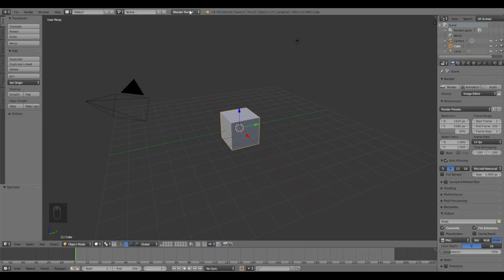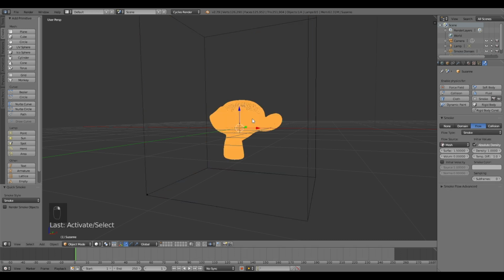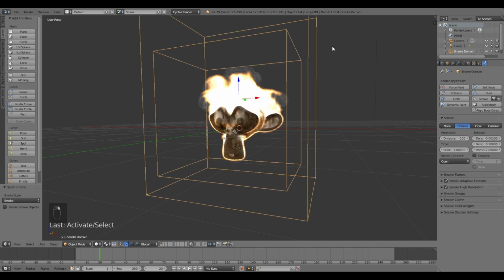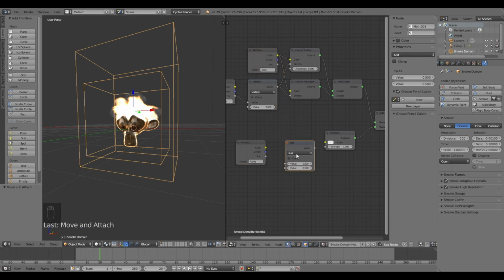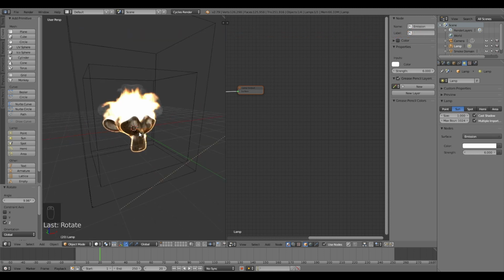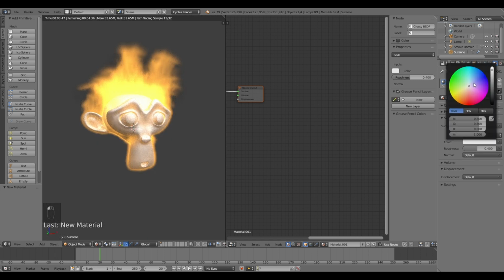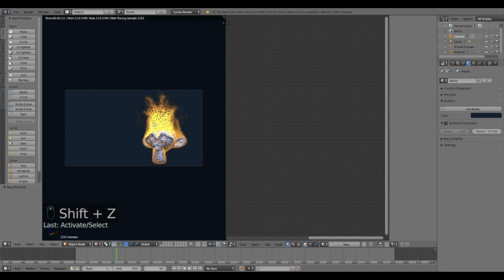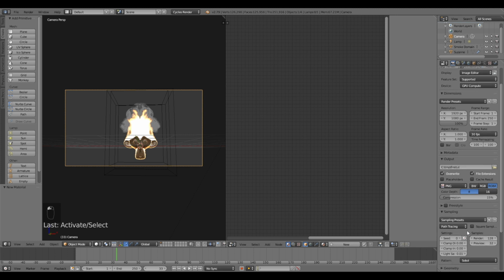[2.79] Blender Cycles Tutorial: Quick Fire Animation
in this Blender tutorial I will show you how to make a quick and easy smoke and fire animation.